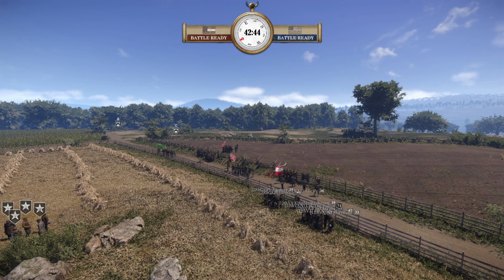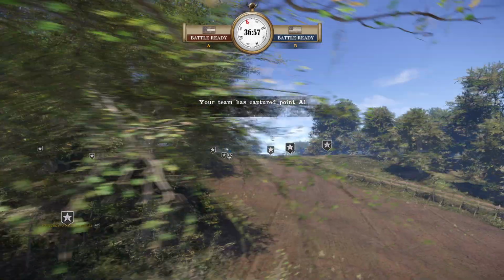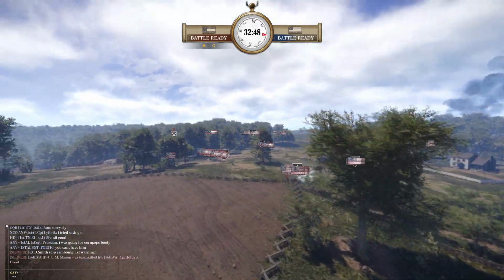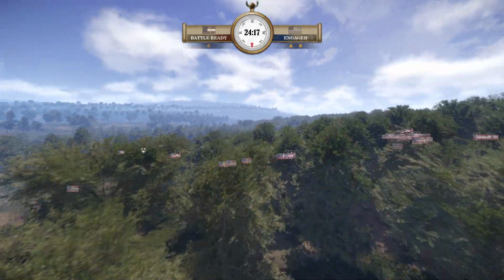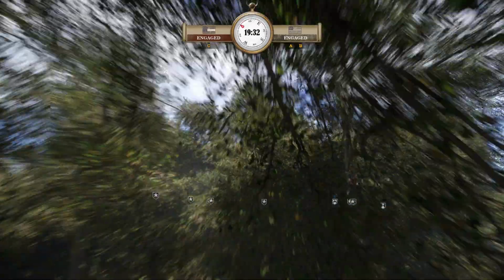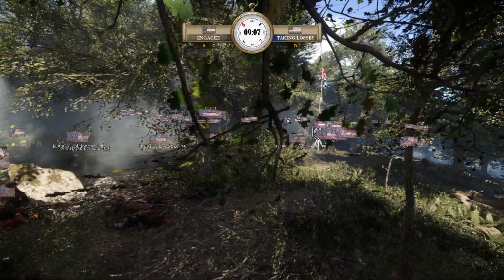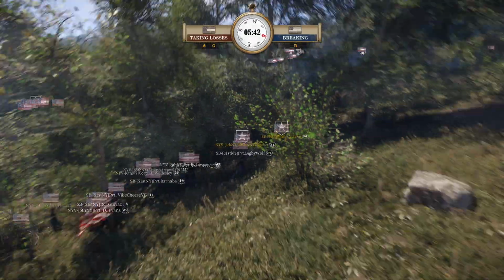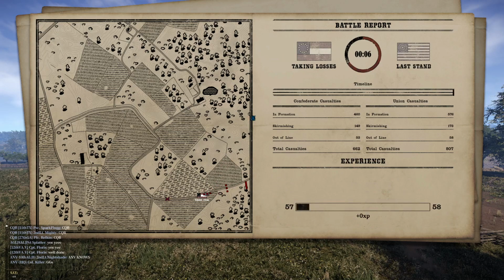War of Rights | UEC Fri 20/10 | Map 2 | Forest Stream (Conquest) | 300 Players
War of Rights | United European Community Fri 20/10 | Forest Stream (Conquest | 300 Players

USA Victory
CSA: Taking Losses / 652
USA: Last Stand / 800

Administrators: AGL Cpt Tiberius + 51stNY Pvt Jessy

Team Balance

USA

Top Co. A (Main) - 51st New York (ENG) 34 [1-Gun]
Top Co. B (Main) -  8th Florida (ENG/CZ) 19
Top Co. B -  6th New York (ENG) 12
Bottom Co. A (Main) - II Corps (FR/ITA/ENG) 23 [1-Gun]
Bottom Co. A - LFL (FR) 19 [1-Gun]
Bottom Co. B (Main) - German Corps (GER) 20
Bottom Co. B - 52nd New York (GER) 12
Bottom Co. B - Jeff Davis Legion (RUS) 8 [Skirms]

CSA

Top Co. A (Main) - 3rd Alabama (RUS)  26 [2-Guns]
Top Co. A - 20th Georgia (ENG) 10 + Shenandoah (ENG) 3
Top Co. A - 12th Virginia (ENG) 8 [Skirms]
Top Co. B (Main) -  ANV (ENG) 30
Bottom Co. A (Main) - AGL (GER) 20 [1-Gun]
Bottom Co. A - 56th Virginia (GER) 17
Bottom Co. B (Main) - Colquitts Brigade (ENG) 18
Bottom Co. B - 22nd Virginia (GER) 14